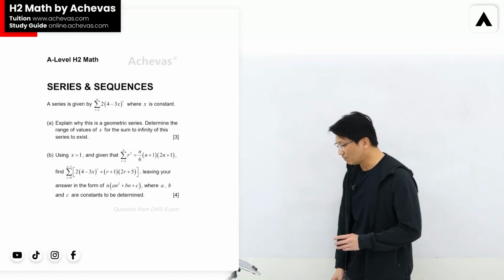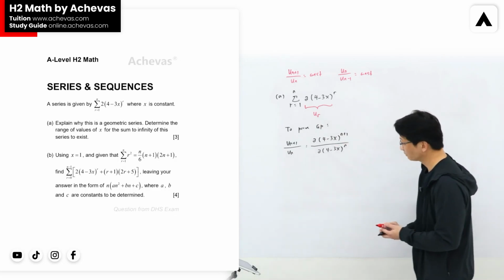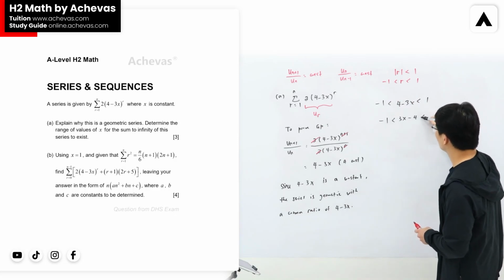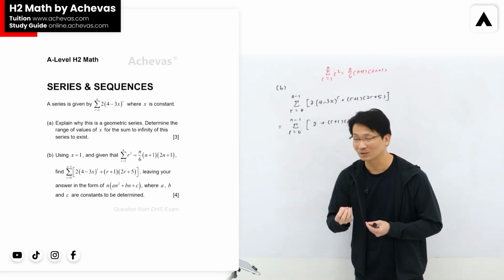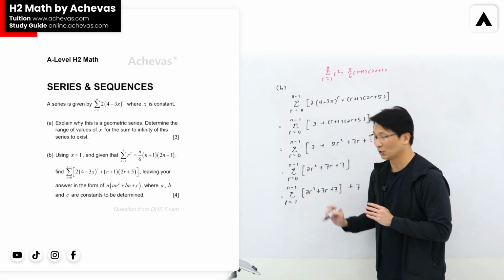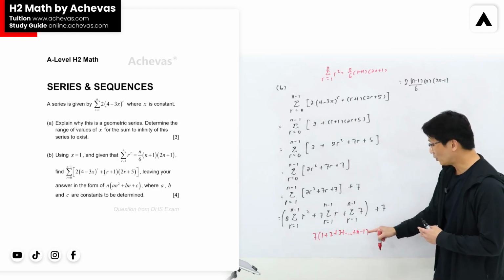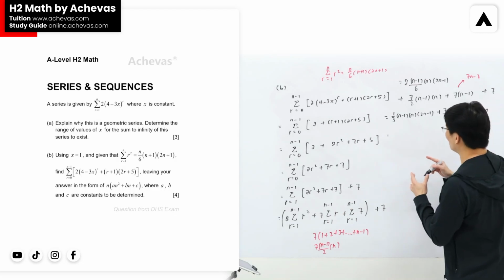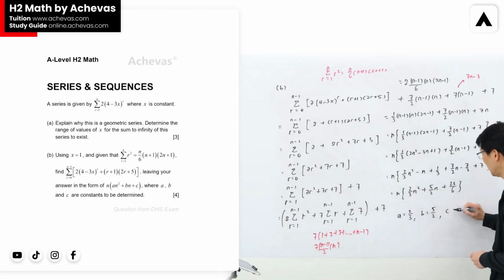H2 Math Tuition by Achevas | Series & Sequences - Singapore A-Level, Junior College (JC)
This is a question from Dunman High School (DHS) exam paper. It required students to find ways to evaluate series presented in Sigma notations.

0:00 Intro
0:09 Part (a)
3:23 Part (b)

POPULAR Bookstores